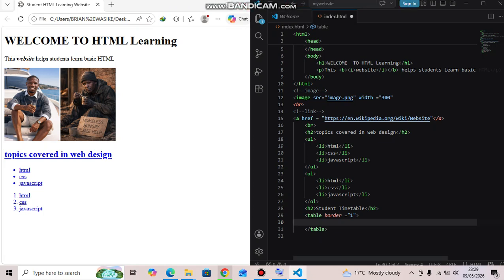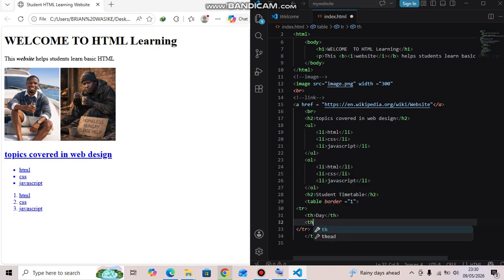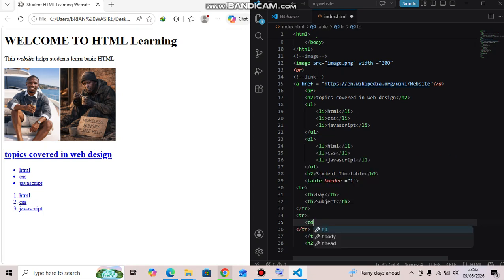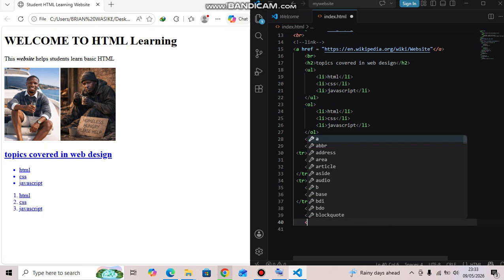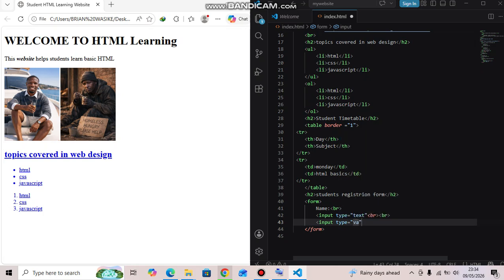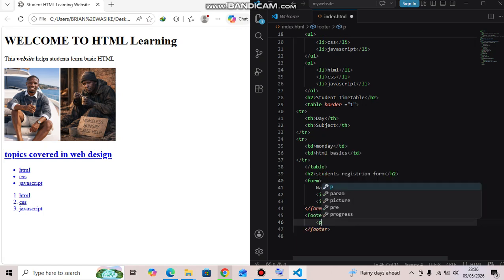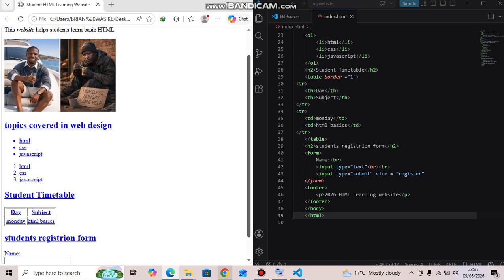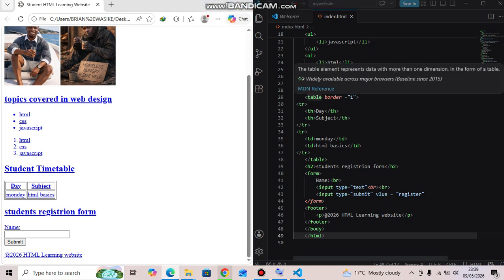PART 3: TABLE, FORM & FOOTER